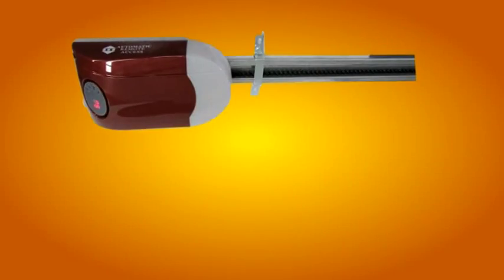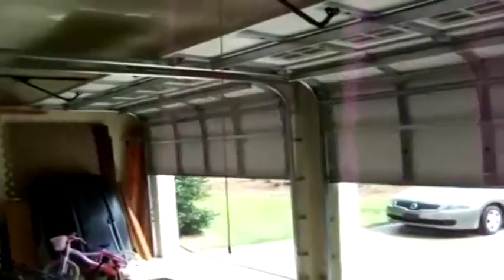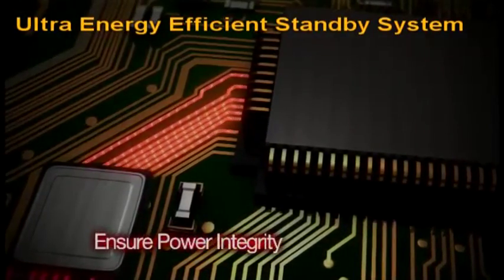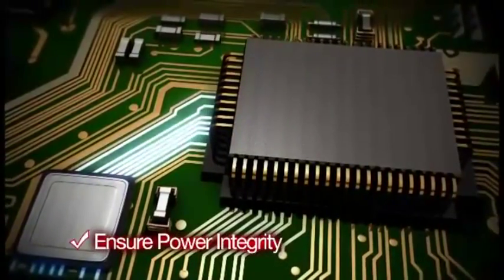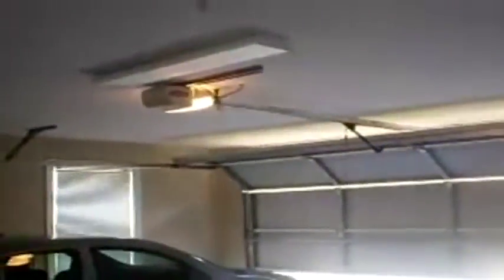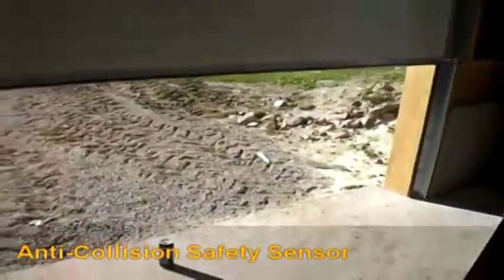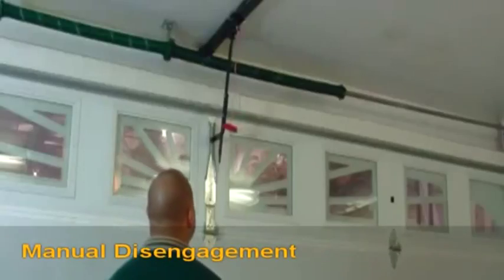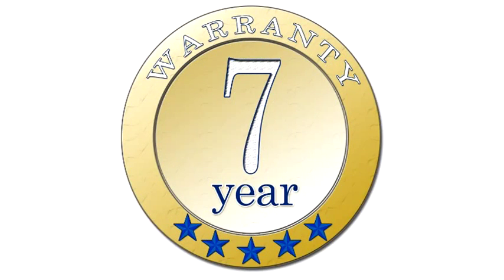Tilt / Panel Garage Door Opener, MARK-1, Automatic Garage Door Opener, Automatic Remote Access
Automatic Tilt / Panel Garage Door Opener, MARK-1, designed in Australia.
Supplying  Australia wide, installation services available within Melbourne Metropolitan
WHOLESALE prices available  Australia wide